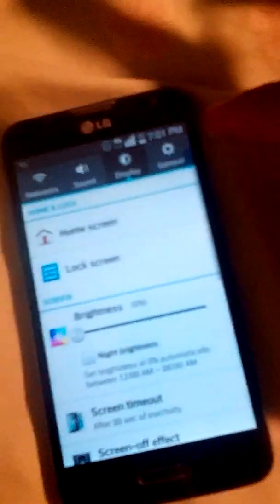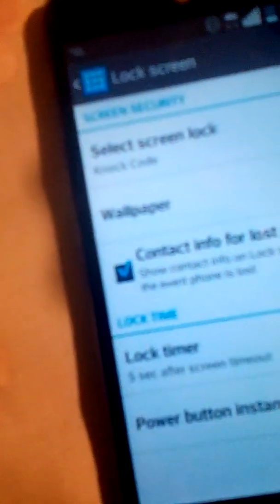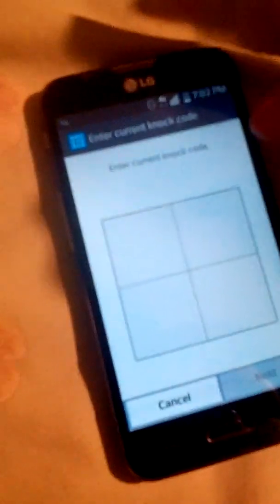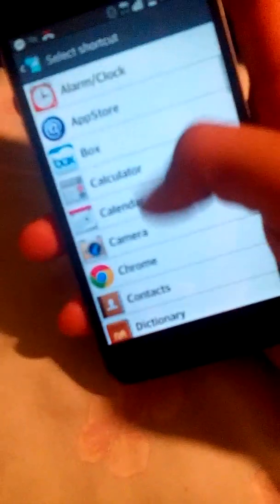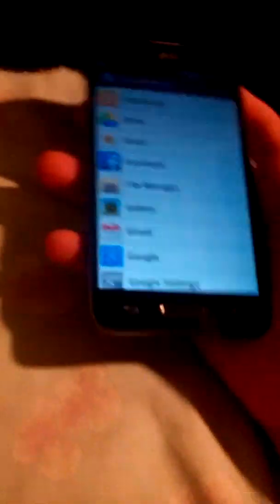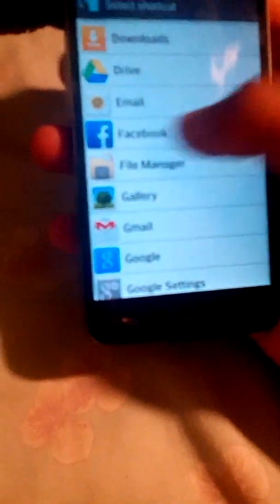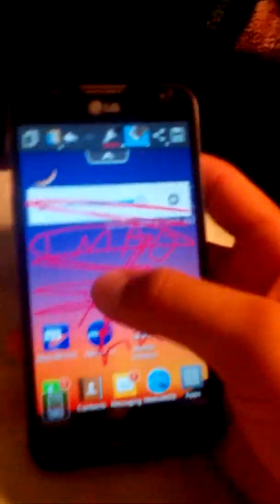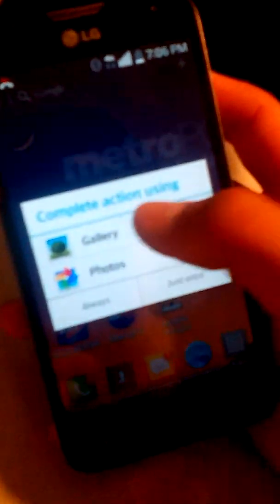Cool Tricks and how to take a screenshot on the Lg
Hey guys in this video I show you some pretty cool things you can do on the Lg Optimus L70 I also show you how to take a screenshot so SUBSCRIBE (;